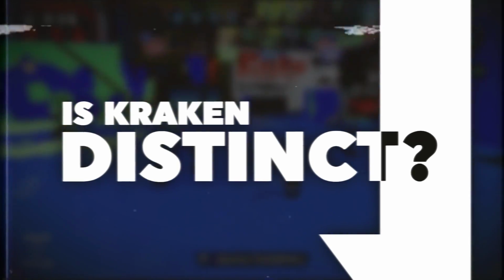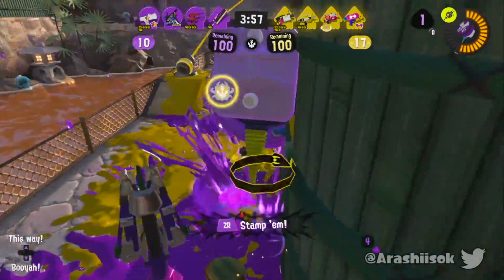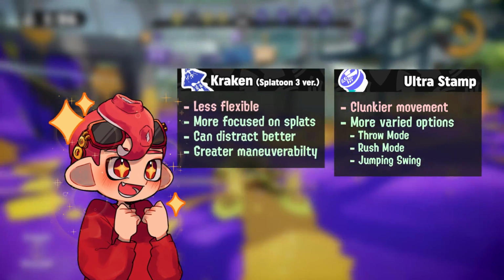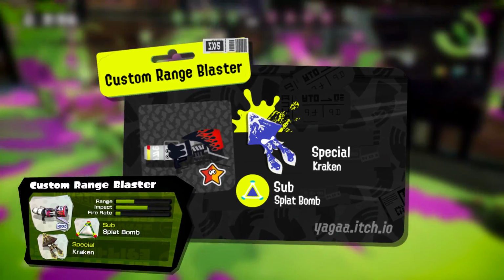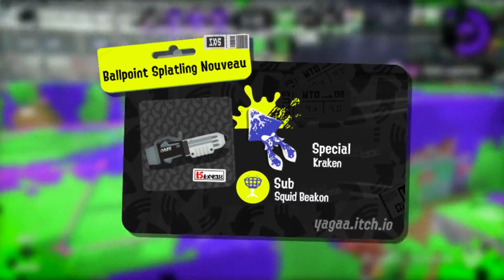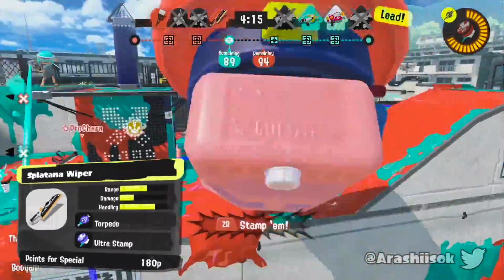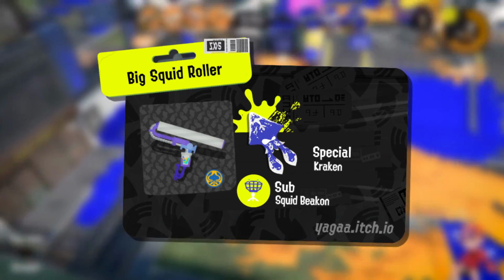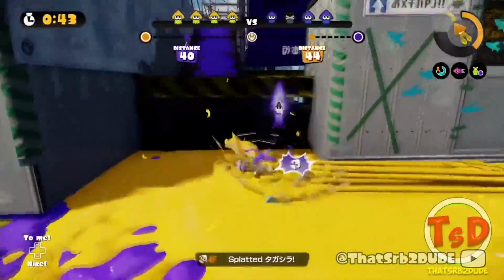Should We Bring Back KRAKEN In Splatoon 3?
Pretty much every Splatoon 1 special was brought back in some way shape or form... well, all except one. Today I wanted to do a deep dive on if this broken special could be reworked to fit in Splatoon 3, with how iconic it is even being featured as a statue on Brinewater, why not take a look.

Tracklist:
- Dive. Diver. Divest. / Melty Blood: Type Lumina
- Encount / Melty Blood Actress Again
- Spirit & Technique & Body / Melty Blood: Type Lumina

Timestamps:
Kraken was left behind - 0:00
1. Is Kraken Distinct? - 0:50
2. Can It Be Nerfed? - 2:17
3. Adding To Kraken - 3:54
4. Weapons With Kraken - 4:51
5. Does It Still Feel Like Kraken? - 6:46